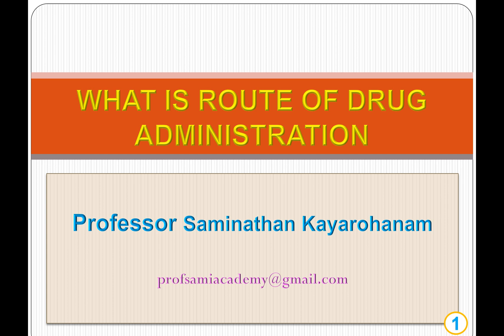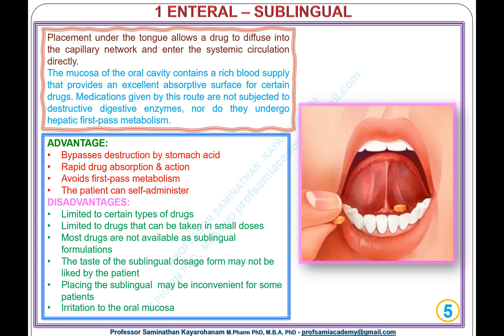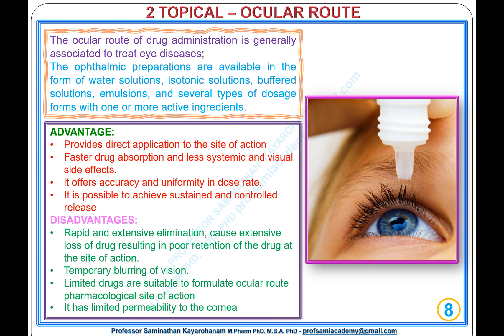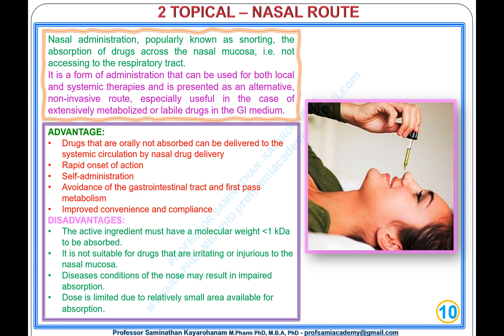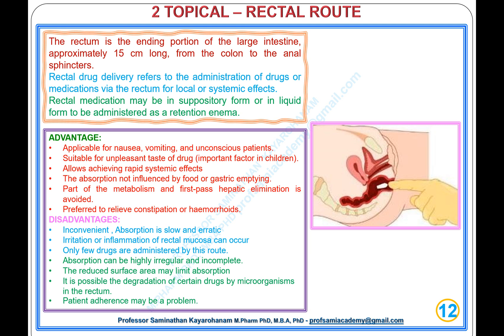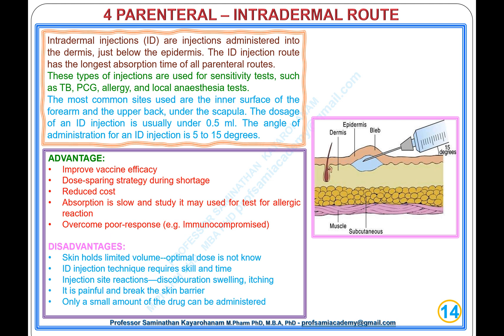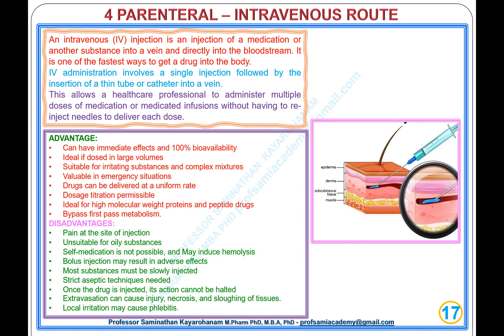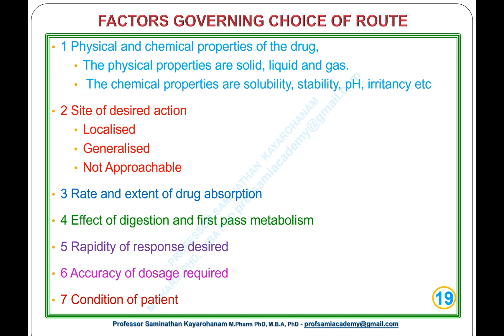WHAT IS ROUTE OF DRUG ADMINISTRATION - PH-PC-BP-1.6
WHAT IS ROUTE OF DRUG ADMINISTRATION